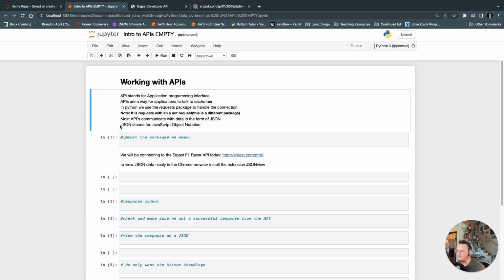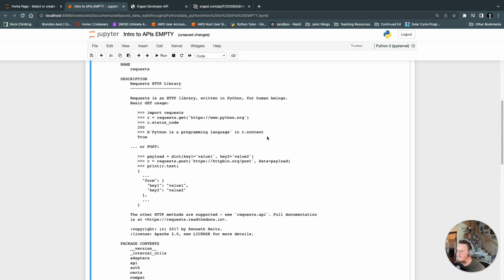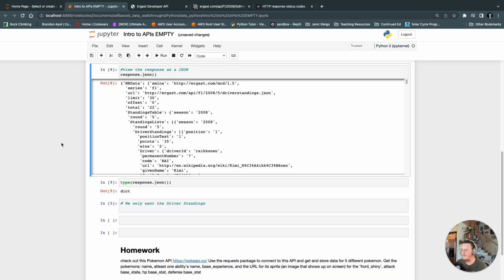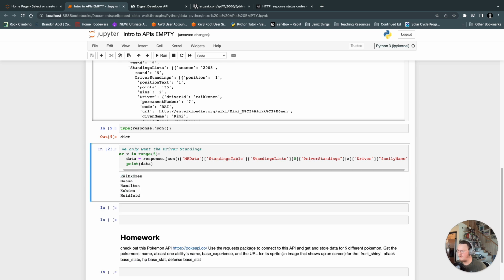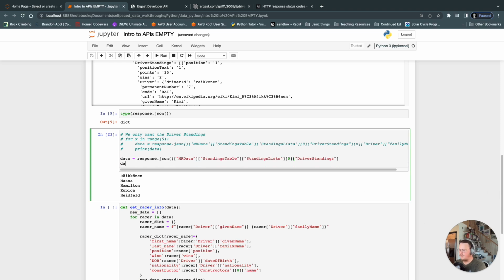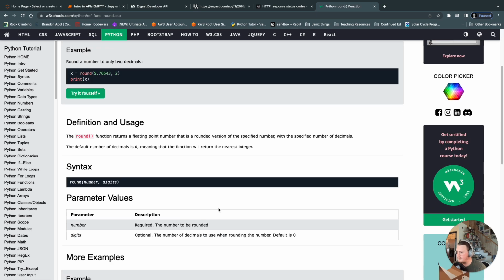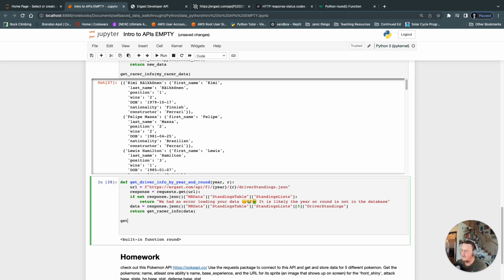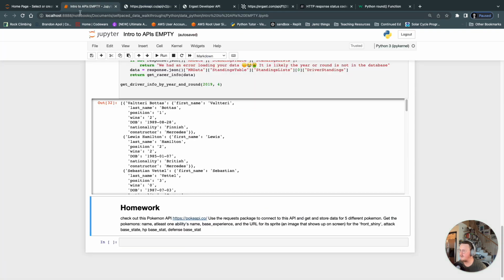SE DA Python Intro to APIs JSON 1 1